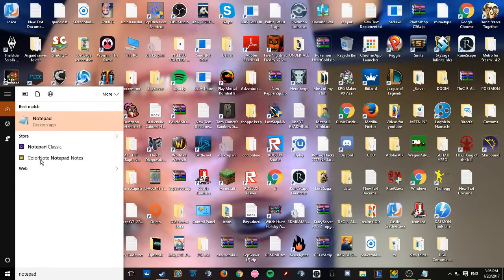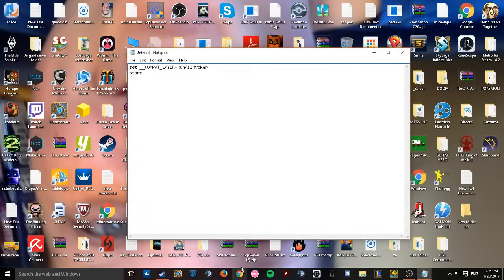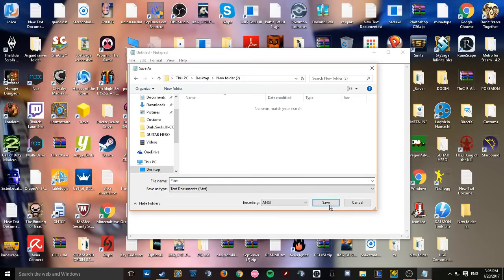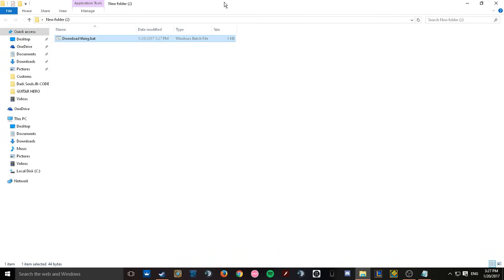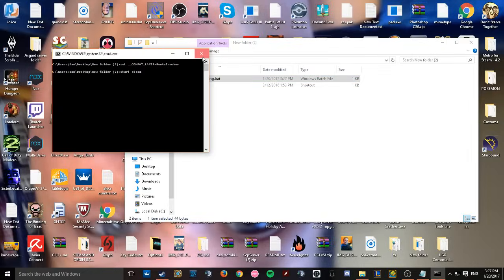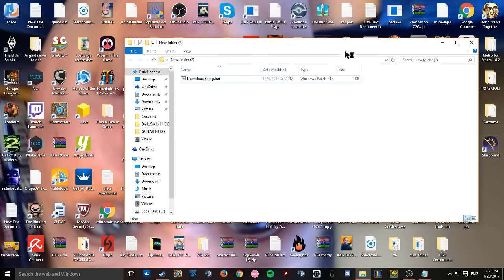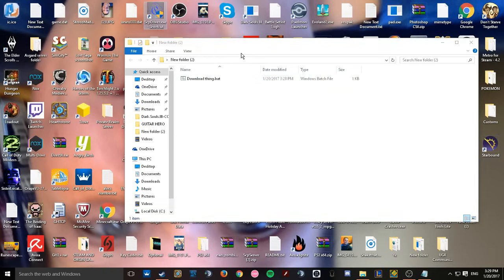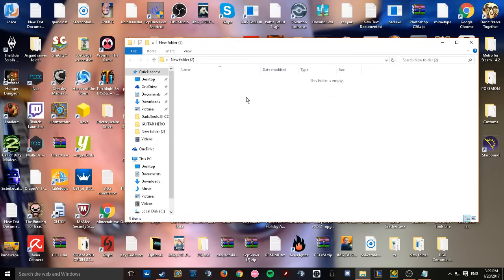How to download anything on your computer without Admin permissions! (Can be used on school laptop!)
The command: set __COMPAT_LAYER=RunAsInvoker
start (program name)

No thumbnail for this video :P